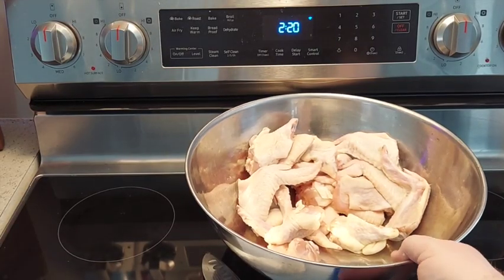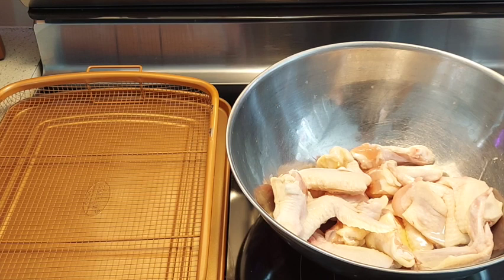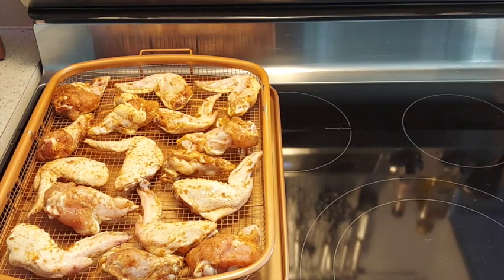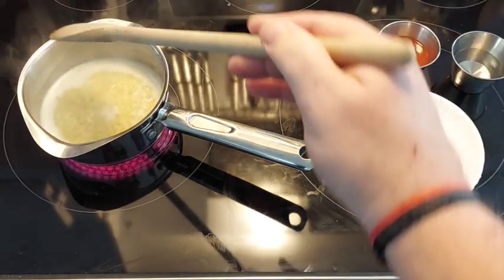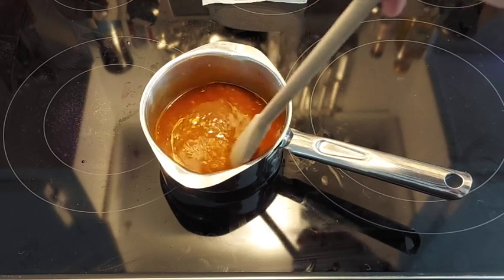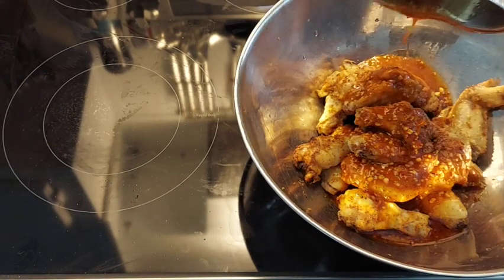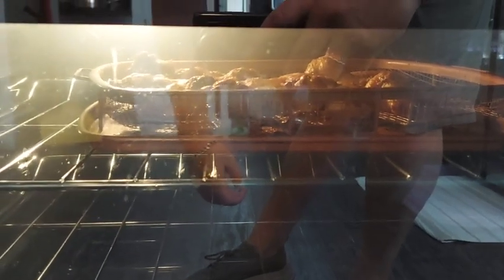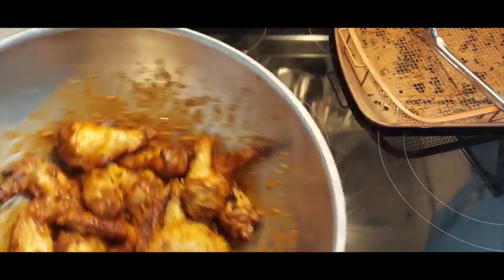#123 COOKING #3: AIR-FRYER BUFFALO WINGS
New stove with air-fryer option. Freaking AWESOME!!! Devoured these and ruined a hand towel with all the sauce, that's what laundry machines are for. So good and SO less greasy.